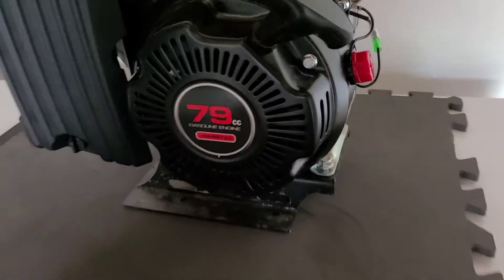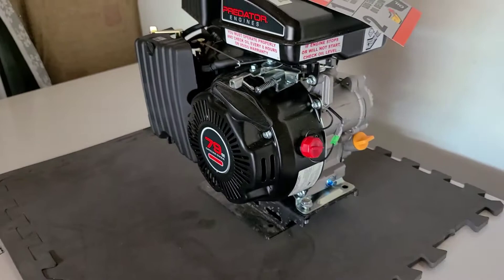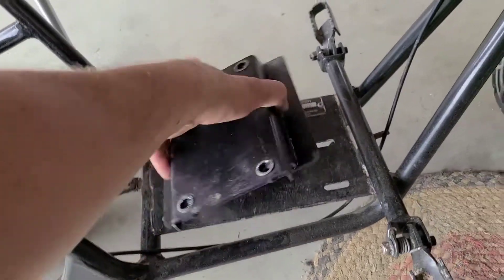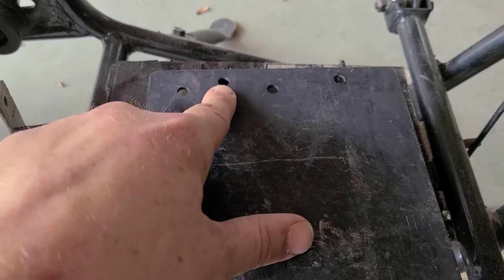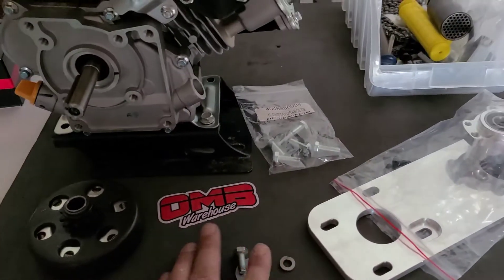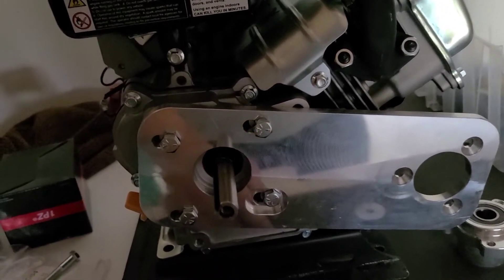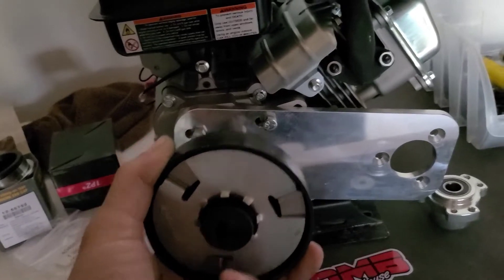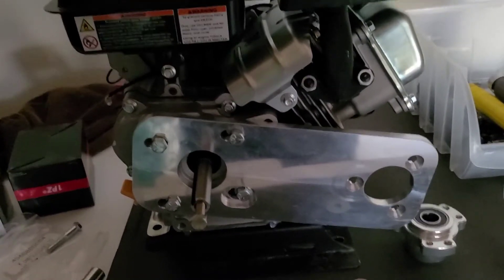Microbikology Predator 79cc Jackshaft & Engine Lineup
Hey guys FatBuddyCat here! I had a few curve balls come my way but got started on this awesome little mini bike this evening. It might not seem difficult but there are some custom spacers and a lot of details to pay attention to when you want this done right. There is a lot more to come, tomorrow it will be completely bolted together and ready for the next modifications.